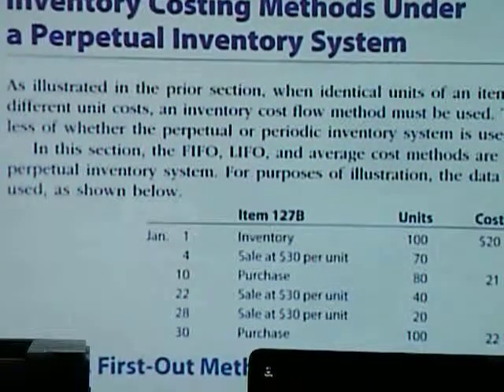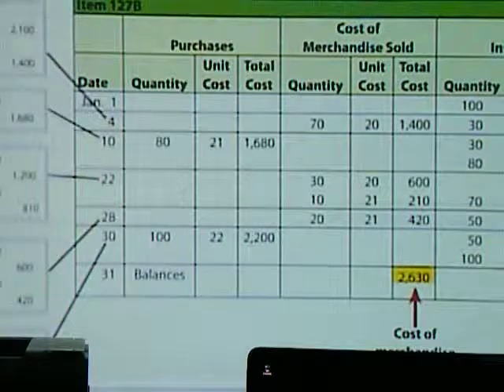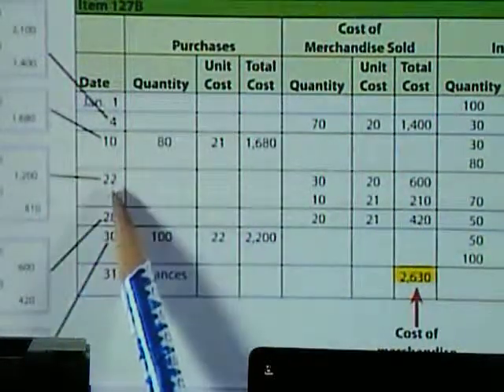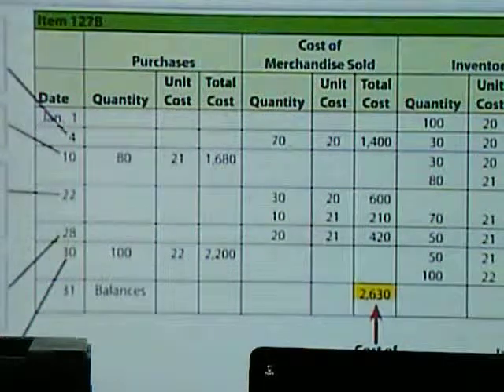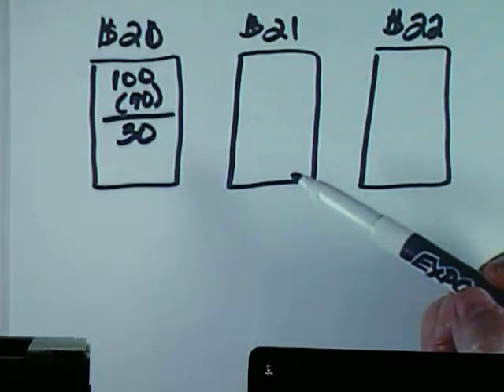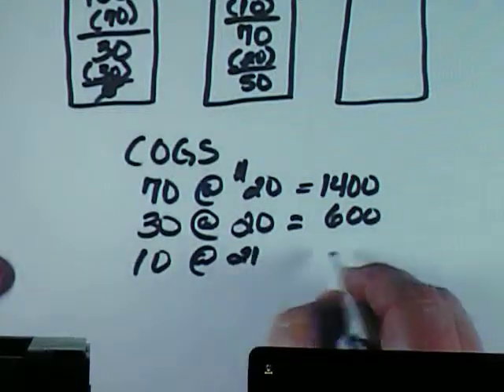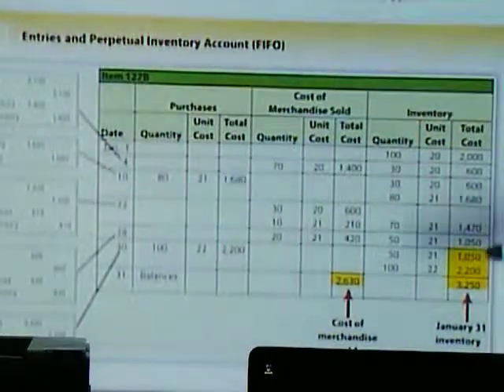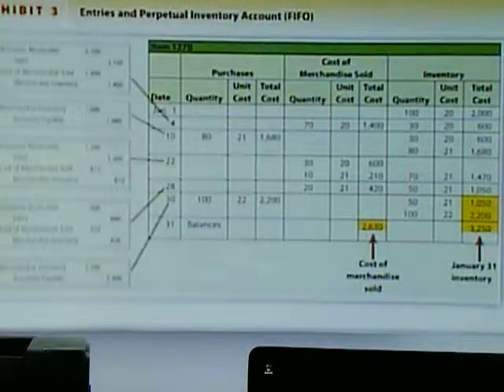FIFO Perpetual System